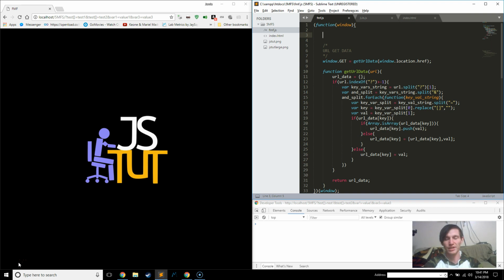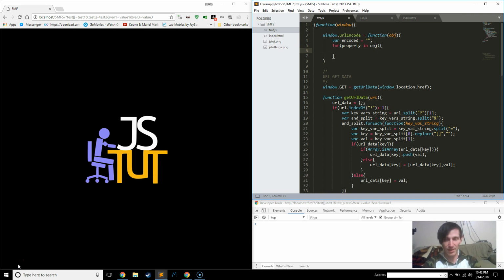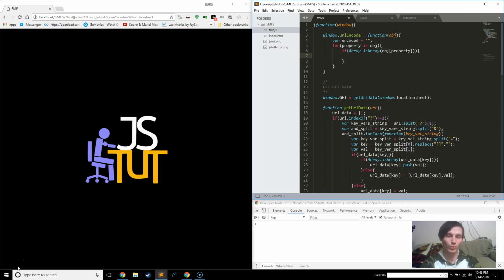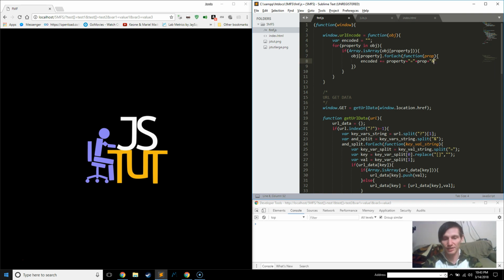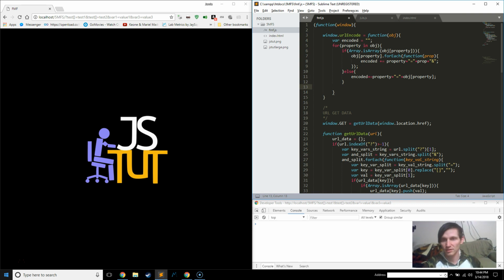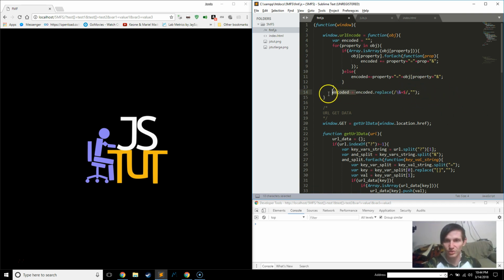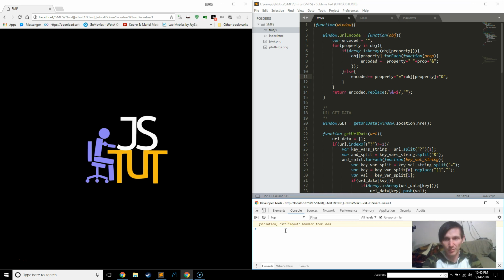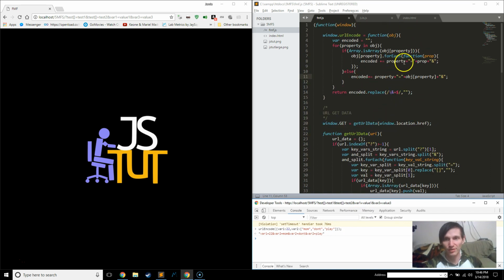5MF 2: Ajax p1. URL Encoding an Object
Part one of our custom Ajax function. In this video I encode an object into a url key value string.